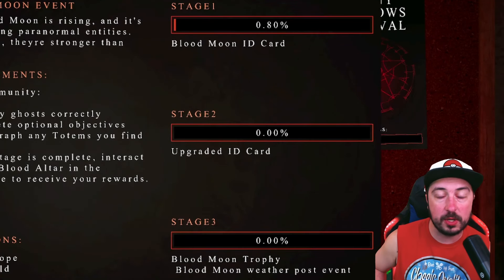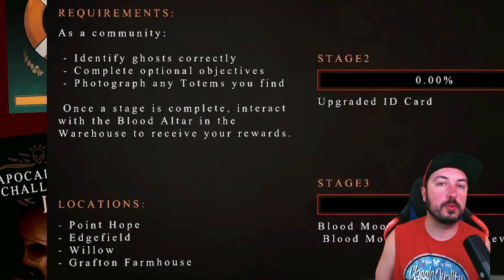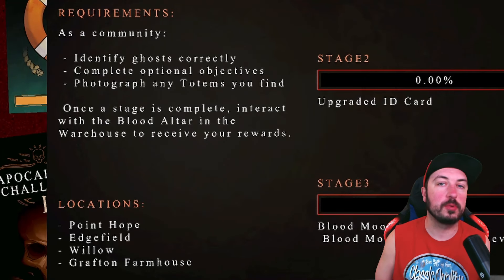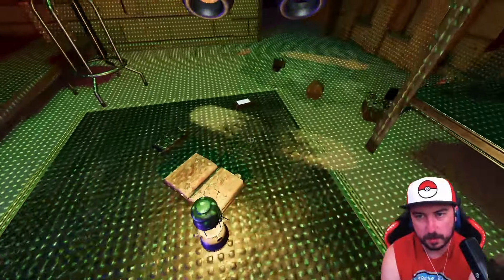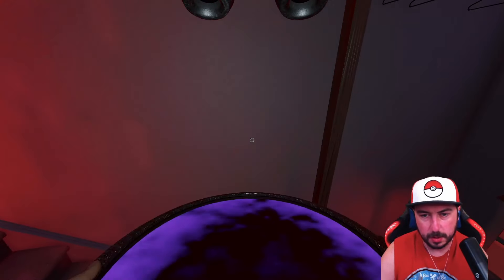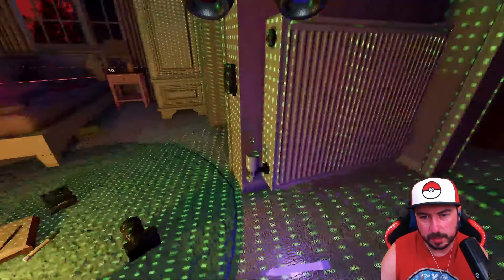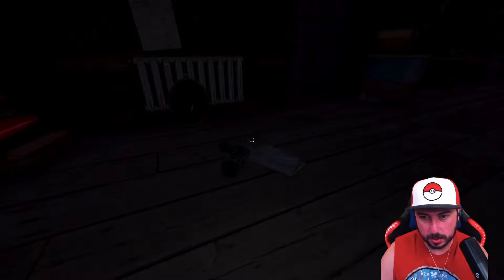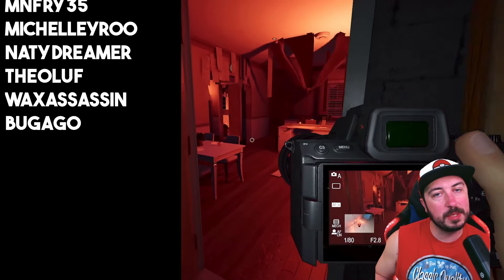EASIEST Way to Earn Blood Moon Points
Phamophobia's Halloween Event is here so lets go over what it all entials and I will show you some of the best, fastest, and easiest ways to earn blood moon points so you can get the Blood Moon Badge, Blood Moon Trophy and the Permanent Blood Moon Weather unlocked.

Want to get better at Ghost Tests? Check out my You Decide Series where You figure out the ghost type